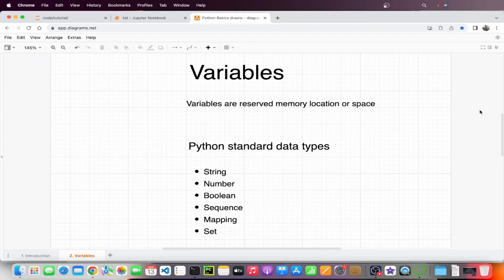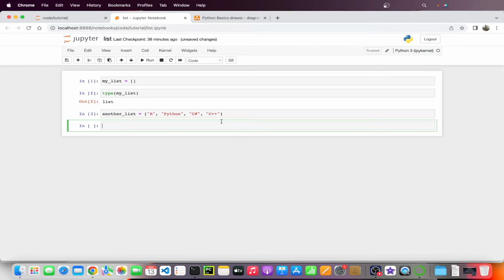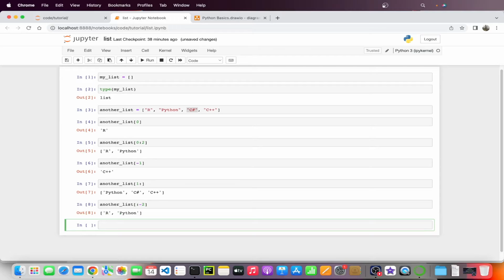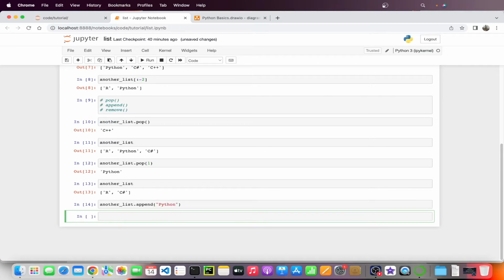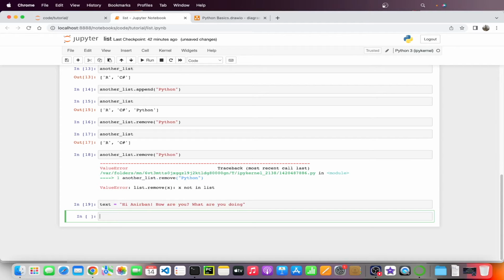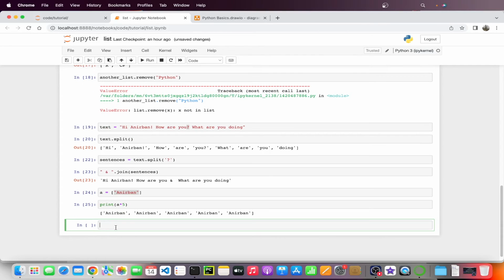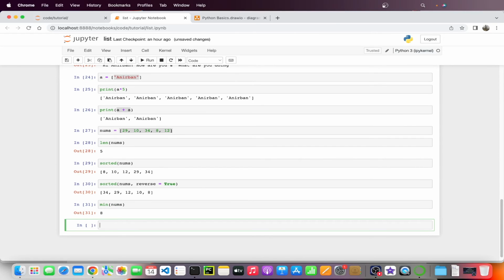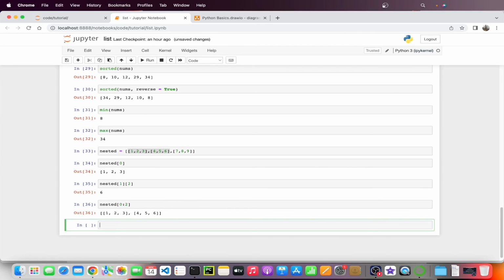List In Python | pop, append, remove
In this video, I have explained the list data structure in python and some of the useful operations pop, append, remove, len, sorted we can perform on python list.